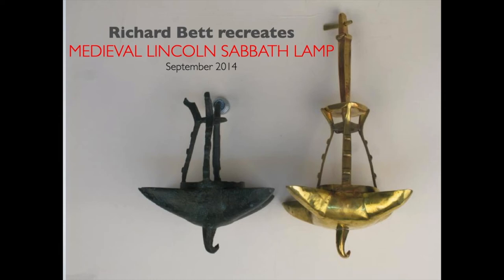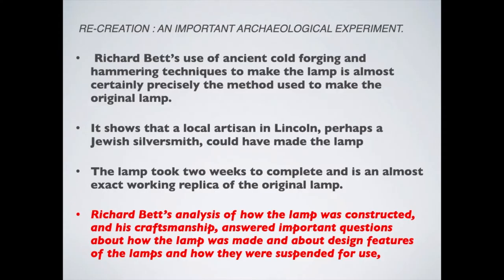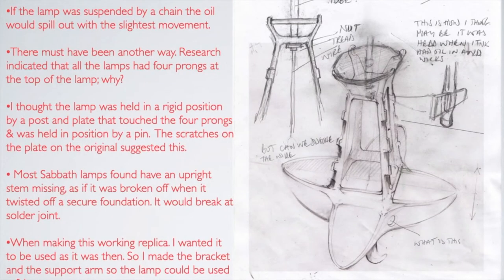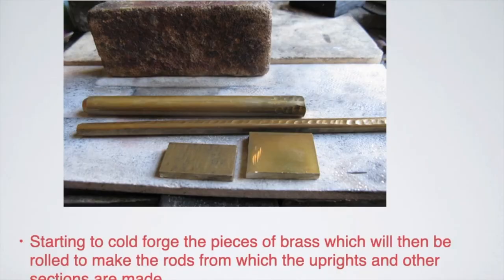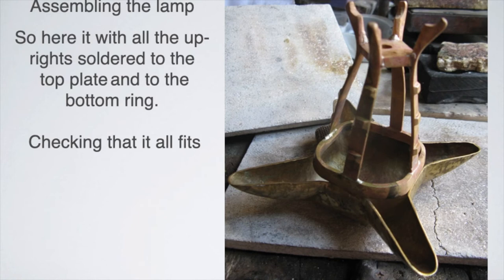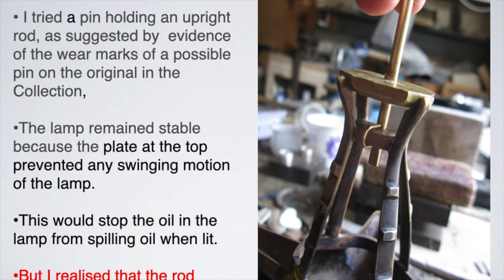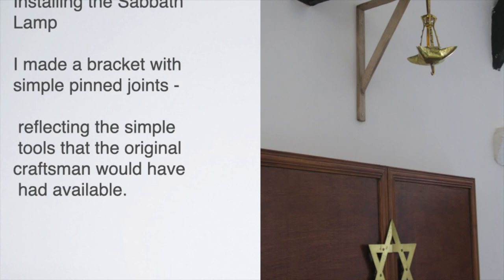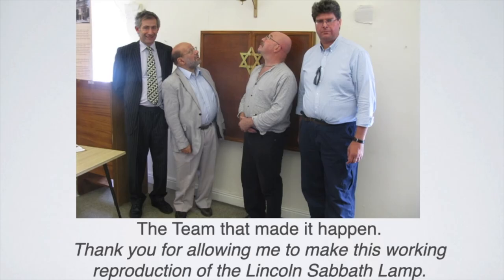The sabbath lamp movie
Richard Bett recreates MEDIEVAL LINCOLN SABBATH LAMP September 2014
The Lincoln Sabbath Lamp is a 13th century synagogue and ritual lamp; it is one of the oldest and rarest medieval Jewish ritual artefacts in Europe.

It was possibly looted from the synagogue in the Jew's Court in the 1260s and thrown into a ditch outside Lincoln city gates.

 Found in the 19th century, in the 1950s it was identified as a Jewish lamp in an archaeological journal, but its Jewish origins were forgotten when the lamp was displayed in Lincoln Museum Collection.

 Identified again in 2008, by Marcus Roberts (Director of Jtrails), its importance was recognised.

In 2014 A successful application for funding to the NLPS Trust for Progressive Judaism to improve the worship space and furnishing made the creation of the replica possible, when £1750 was secured. Richard Bett was asked to make a replica; a craft jeweller living in Lincoln, Richard  specialises in bespoke hammered jewellery.
RE-CREATION : AN IMPORTANT ARCHAEOLOGICAL EXPERIMENT.
 Richard Bett’s use of ancient cold forging and hammering techniques to make the lamp is almost certainly precisely the method used to make the original lamp.
It shows that a local artisan in Lincoln, perhaps a Jewish silversmith, could have made the lamp
The lamp took two weeks to complete and is an almost exact working replica of the original lamp.
Richard Bett’s analysis of how the lamp was constructed, and his craftsmanship, answered important questions about how the lamp was made and about design features of the lamps and how they were suspended for use,

STARTING TO UNDERSTAND HOW THE LAMP WAS MADE – Richard’s commentary
I was permitted to handle and examine the Sabbath lamp at Lincoln Museum.
 On first handling the lamp I realised that it was not made of bronze, as previously thought, because it was too light in weight, and had been fabricated and not cast in one piece
I observed faint lines and grooves where it had been joined together in its construction; a tell tale sign of solder.
It was clear that the missing  upright had broken at a solder line
Having been found in about 1900, the lamp had not been X-rayed. Nowadays this is often done when metal objects are found.

A SECOND LOOK AT THE LAMP

The lamp was much smaller than I first thought. So I took further measurements.
Looking for signs of wear to see how the lamp had been used in the past, I noticed small scratches on the surface of the top plate with hole in. This was a clue on how the lamp was suspended & the oil prevented from spilling.
UNDERSTANDING HOW THE LAMP WAS SUSPENDED

If the lamp was suspended by a chain the oil would spill out with the slightest movement.

There must have been another way. Research indicated that all the lamps had four prongs at the top of the lamp; why?

I thought the lamp was held in a rigid position by a post and plate that touched the four prongs & was held in position by a pin.  The scratches on the plate on the original suggested this.

 Most Sabbath lamps found have an upright stem missing, as if it was broken off when it twisted off a secure foundation. It would break at solder joint.

When making this working replica. I wanted it to be used as it was then. So I made the bracket and the support arm so the lamp could be used safely

Making the base of the lamp
By a process of repeated annealing the piece of brass
(softening metal by heating up to a dull red)

Continue to anneal and hammer,
 using photos of original as reference………
Until you get a finished shape

MAKING THE SUSPENDED STRUCTURE
Starting to cold forge the pieces of brass which will then be rolled to make the rods from which the uprights and other sections are made.

Now we have to make these sections match up to the
bowl, taking the measurements from the original lamp
in the collection

All 4 uprights made
Assembling the lamp

So here it with all the up- rights soldered to the
 top plate and to the bottom ring.

Checking that it all fits

Comparing the original with the re-creation……

Solving the  problem of how it would work as a lamp suspended from the ceiling or on a wall hanging from a bracket
A Test:

 I tried a pin holding an upright rod, as suggested by  evidence of the wear marks of a possible pin on the original in the Collection,

The lamp remained stable because the plate at the top prevented any swinging motion of the lamp.

This would stop the oil in the lamp from spilling oil when lit.

But I realised that the rod needed to be strong and rigid.

Showing how the pin goes through
below and above the plate, with a strong rigid rod

Installing the Sabbath Lamp

I made a bracket with
simple pinned joints -

 reflecting the simple
 tools that the original
craftsman would have
 had available.